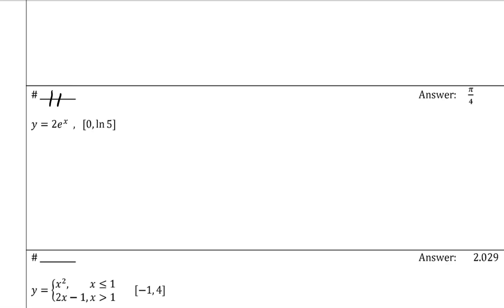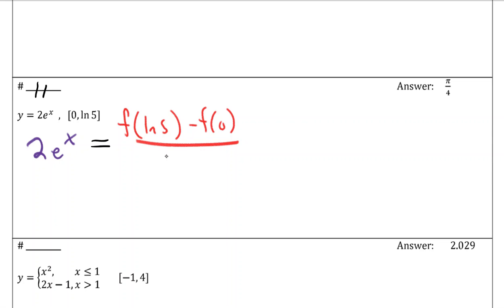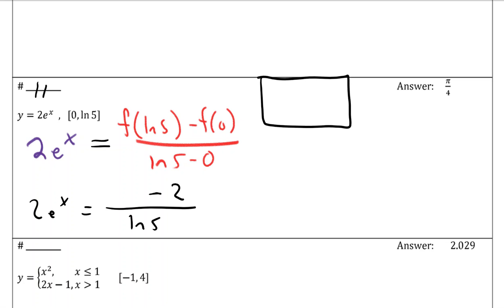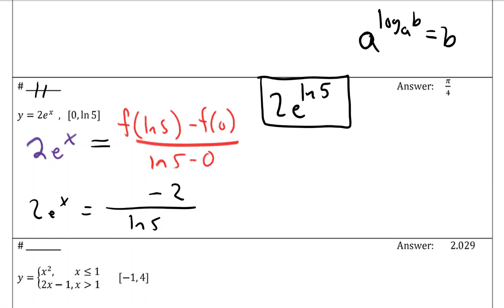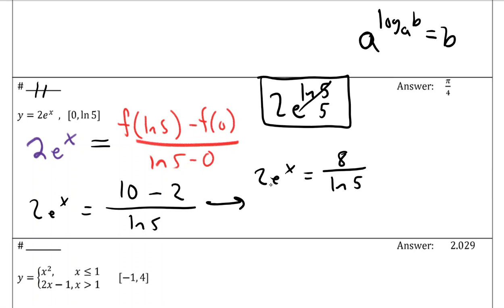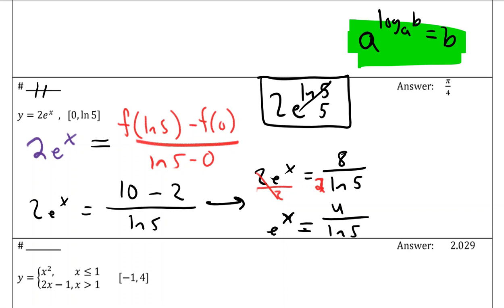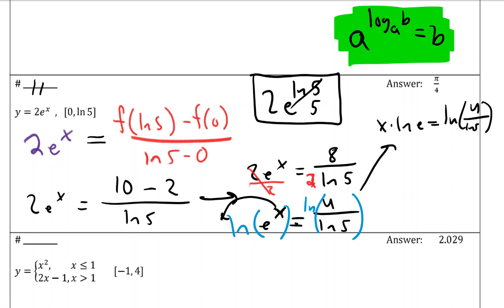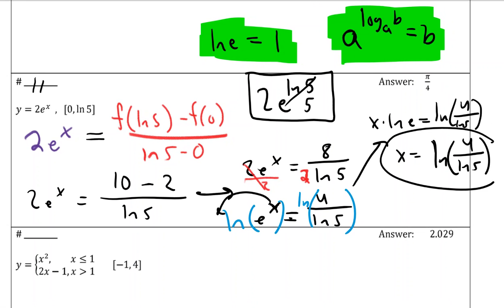CalAB - MVT Circuit - #11